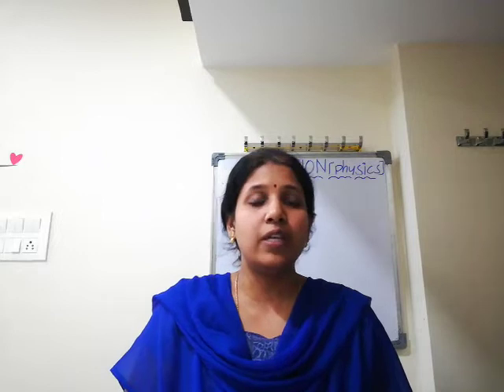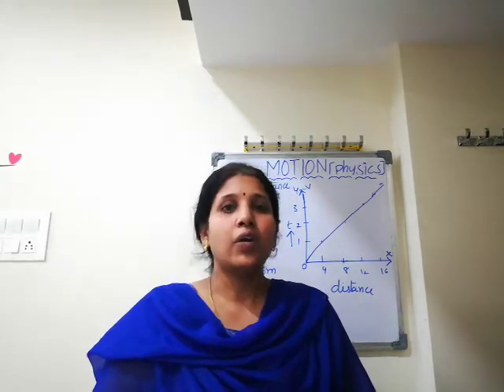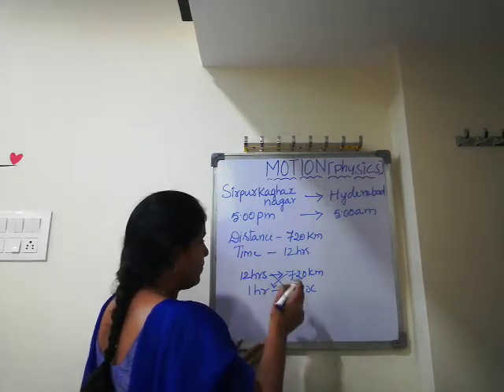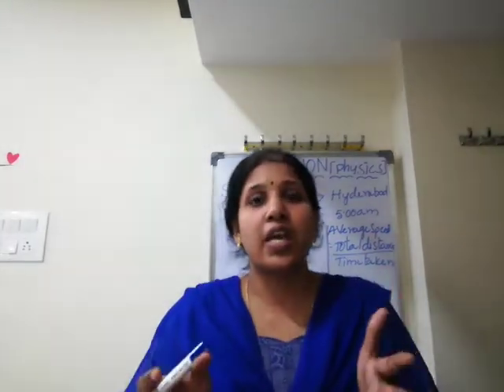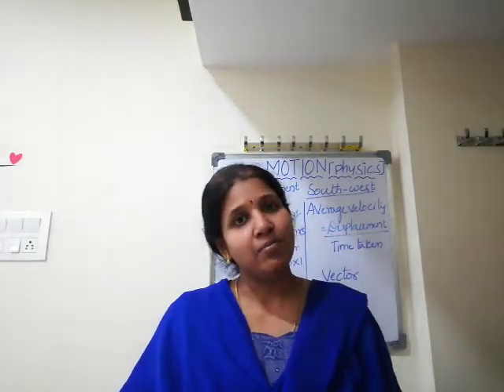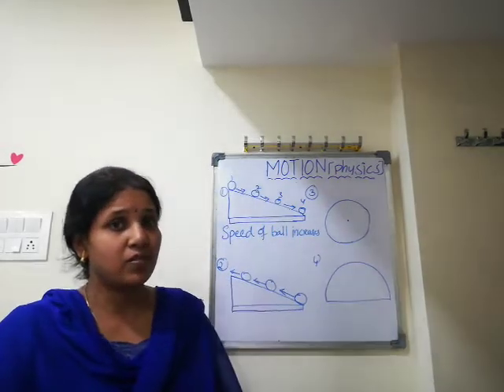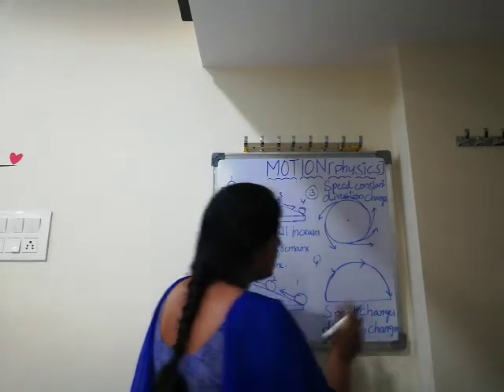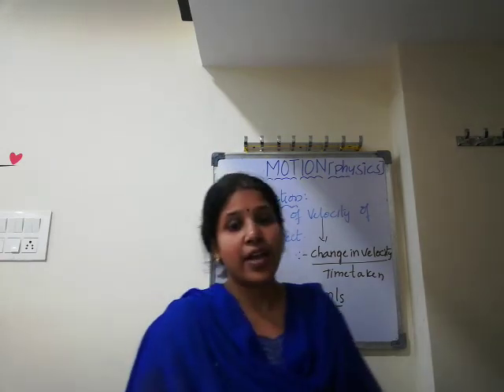Motion part_2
Class IX